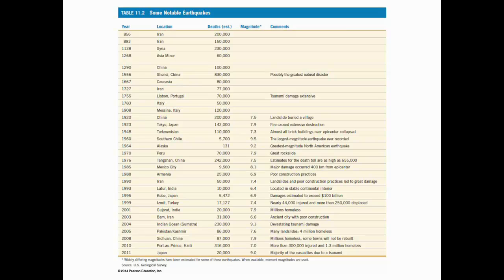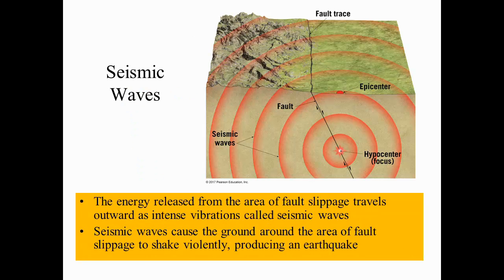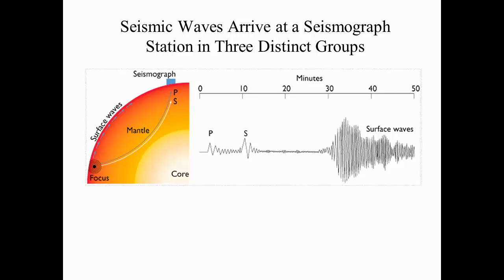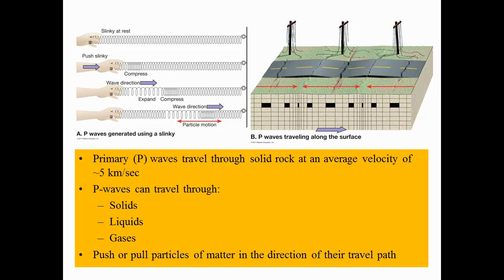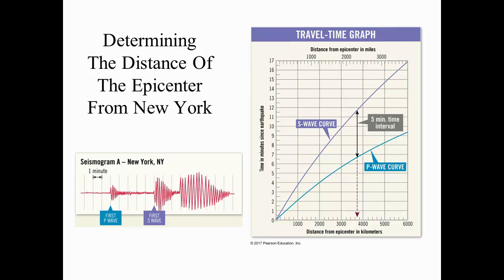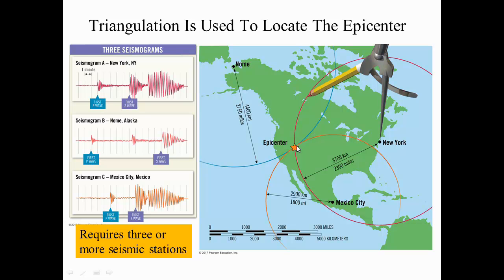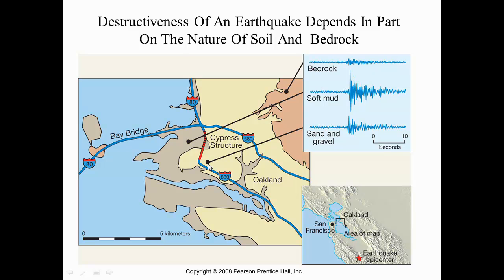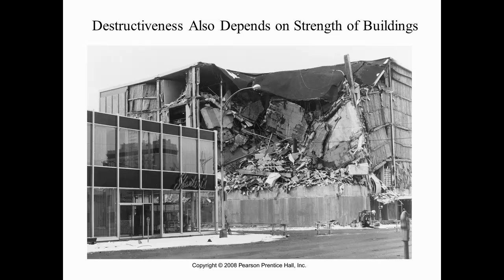11a 1303 Earthquakes1 Edited